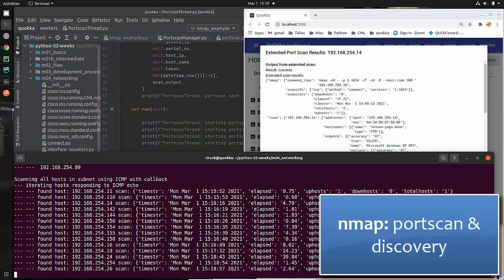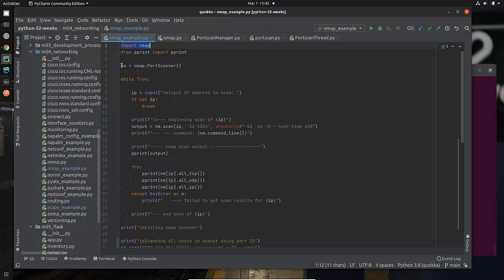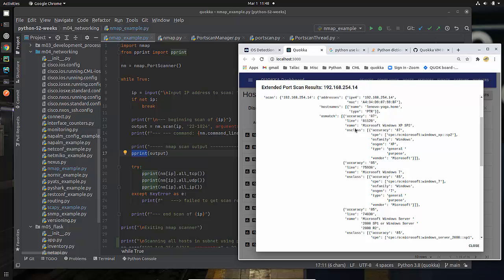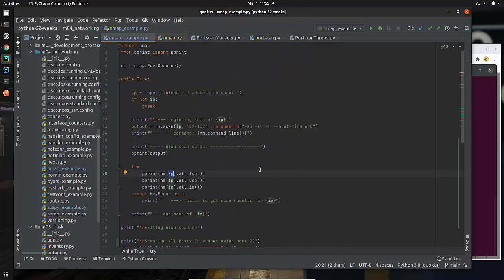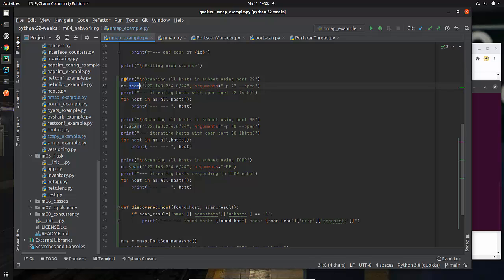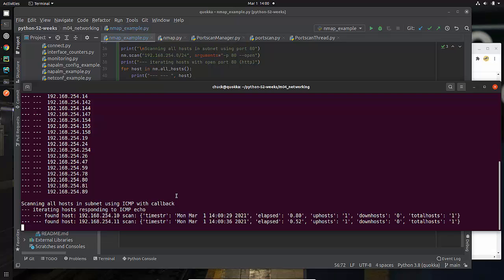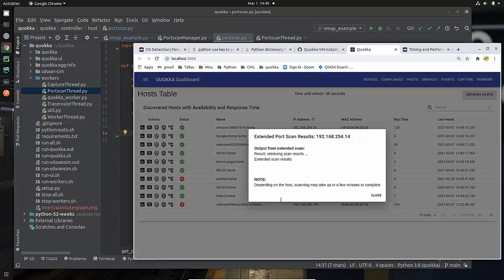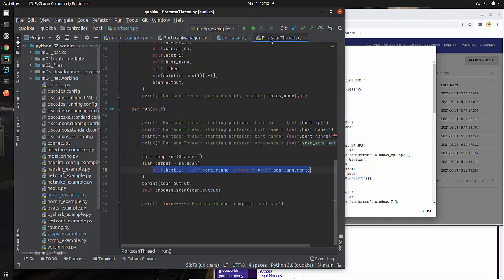week 32 nmap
Description and use of nmap for port scanning and network discovery.